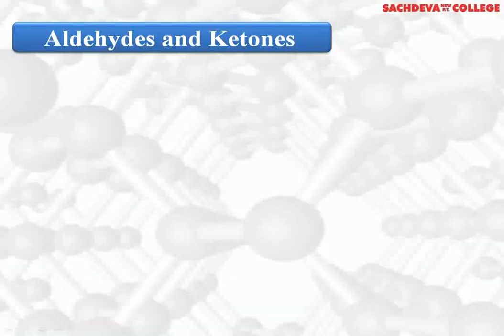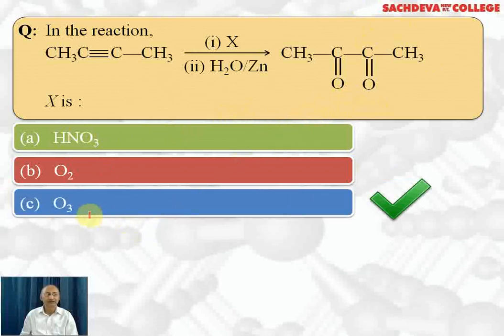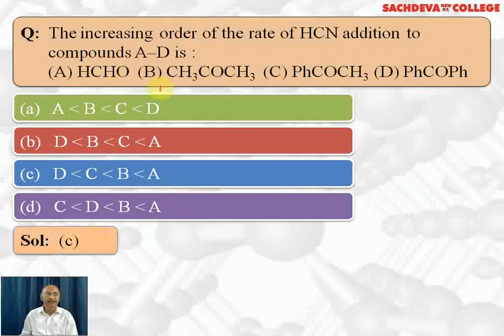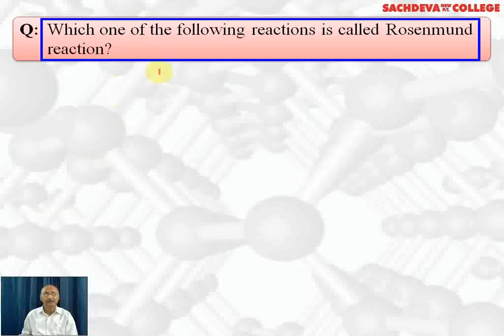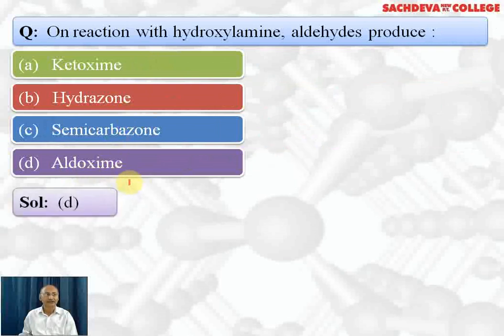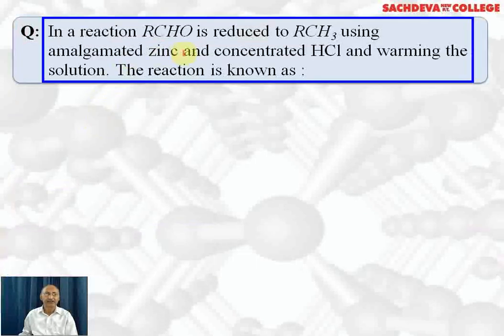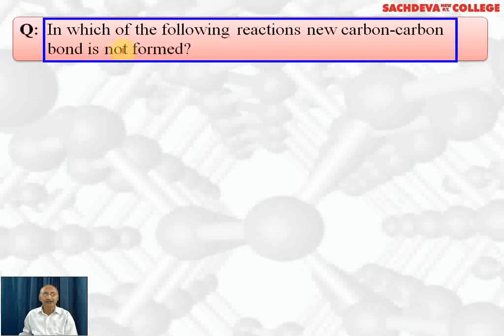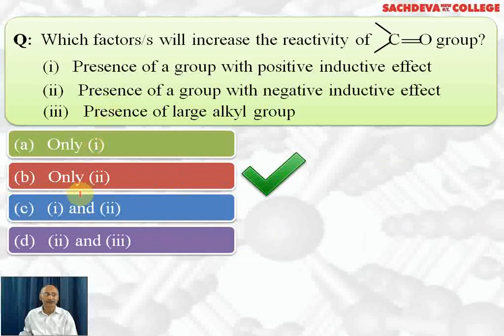Unit - 12 Aldehydes, Ketones and Carboxylic Acids - Lecture - 23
Multiple choice questions are discussed in this lecture

Class 12th